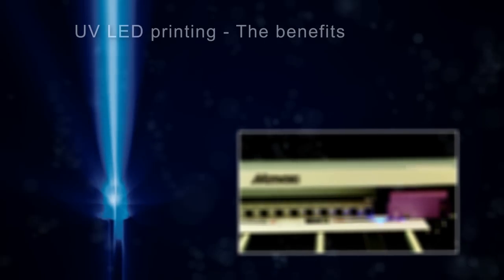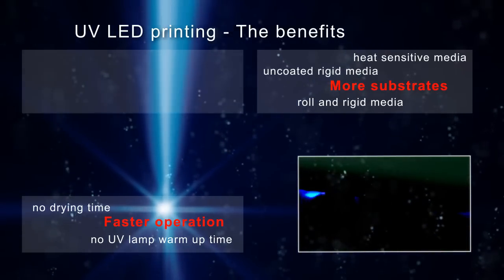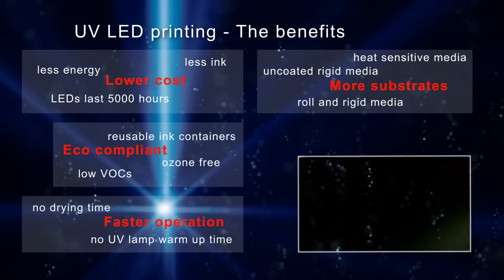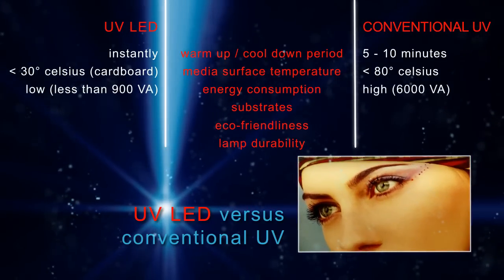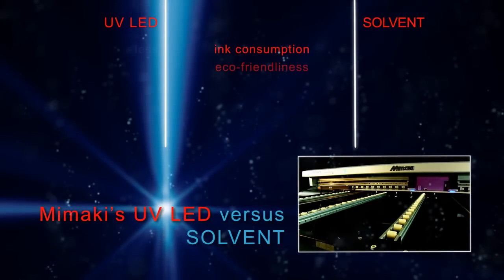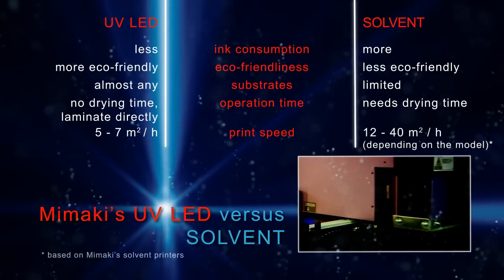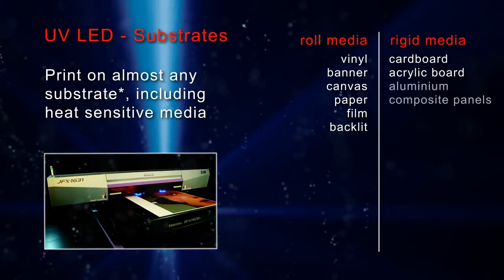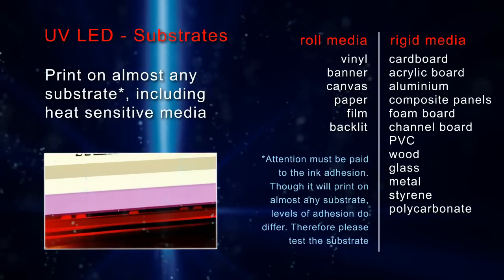UV LED Printing Technology